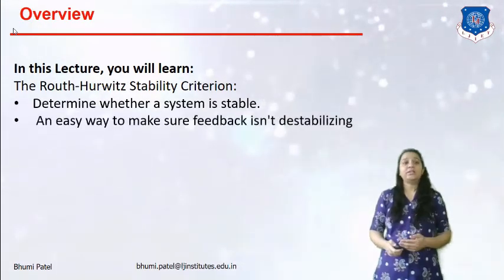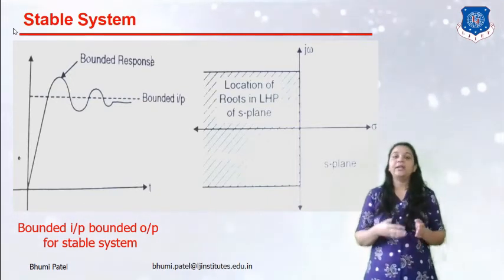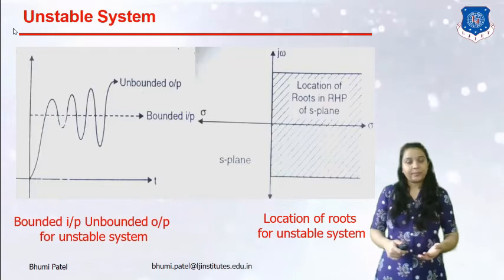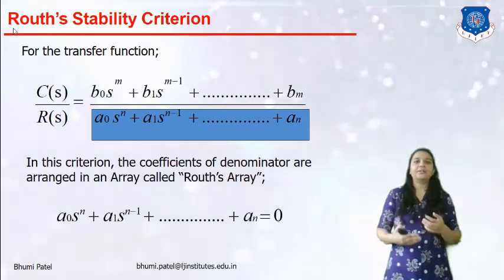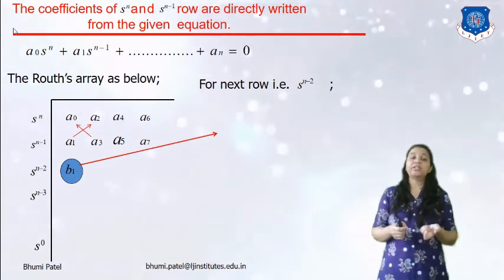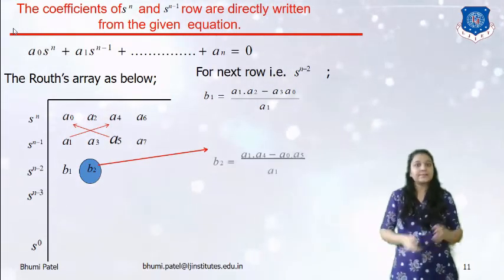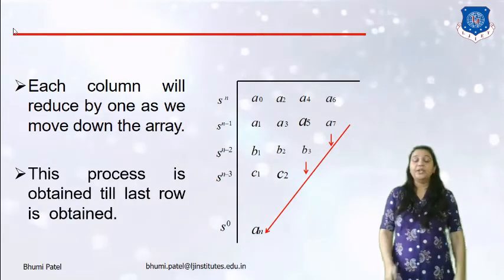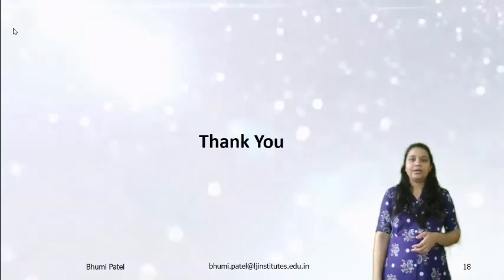CS_SESSION 26_Stability_part 2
what is stability?
write down the criteria of stable system.
what is stable system?
what is unstable system?
what is relatively stable system?
which rule is use for finding stability?